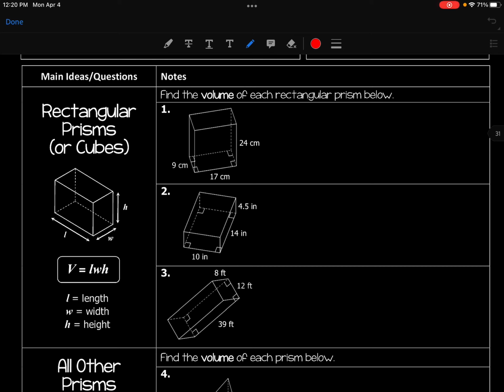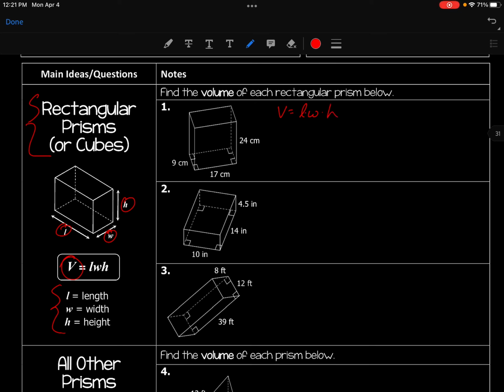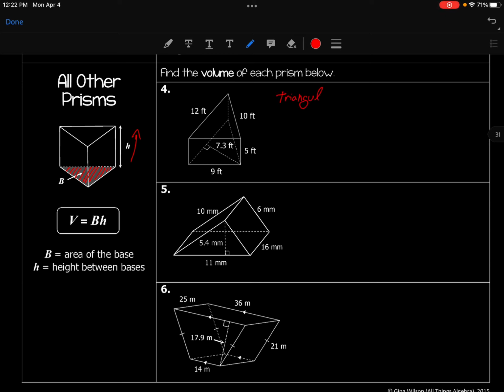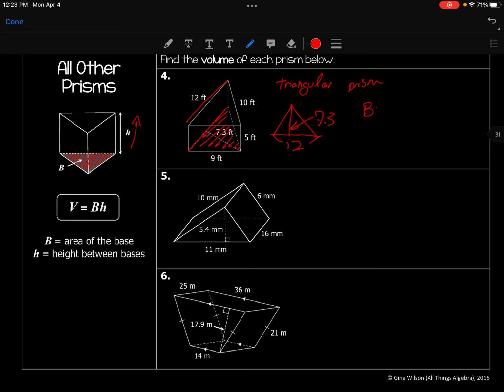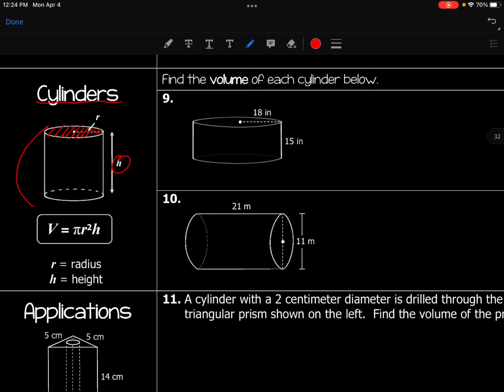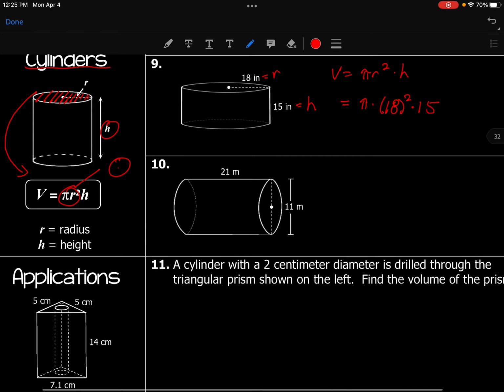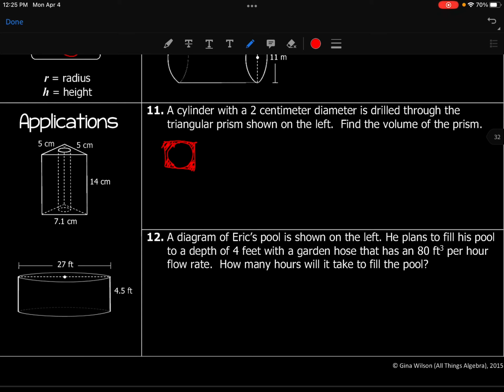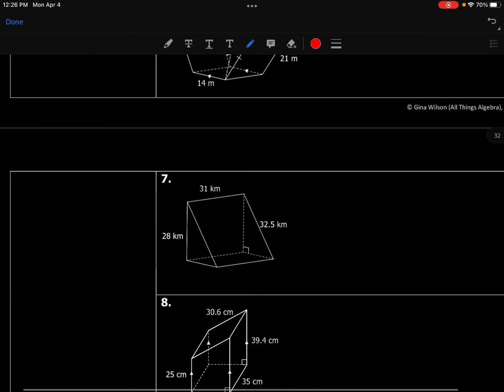VOLUME OF THINGS!!!!!! WOWWWWW